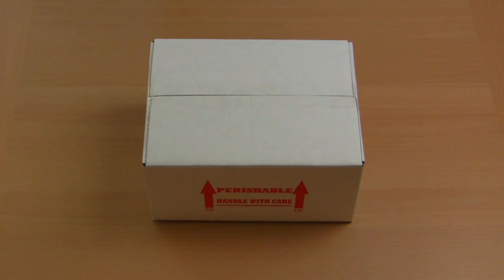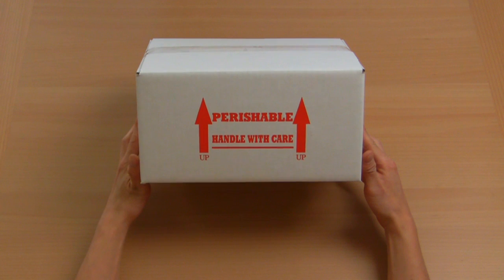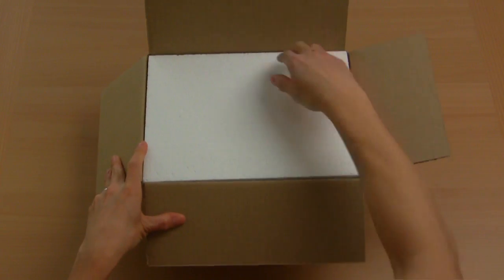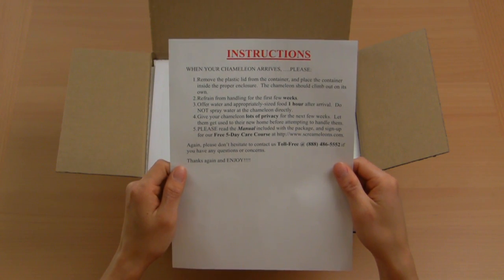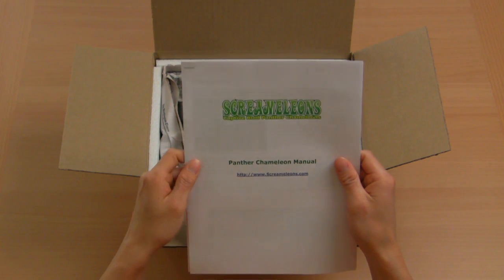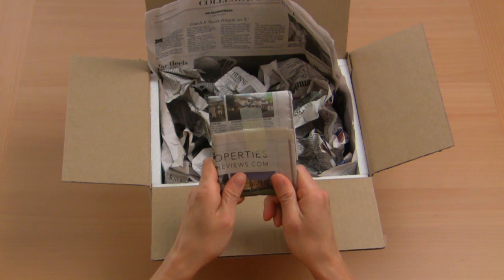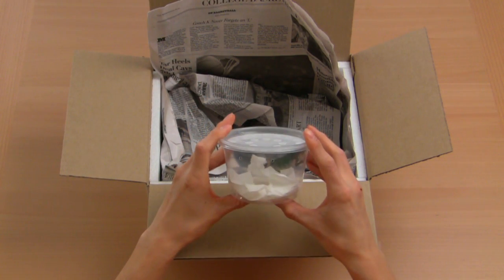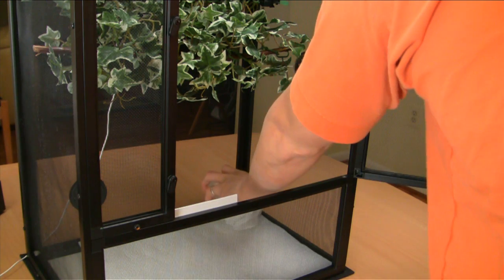Chameleons for sale - How a panther chameleon develops it's first colors.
This video shows you how to unpack a Screameleon's chameleon.  You will also see how babies develop their sub-adult colors in the first 6 months.